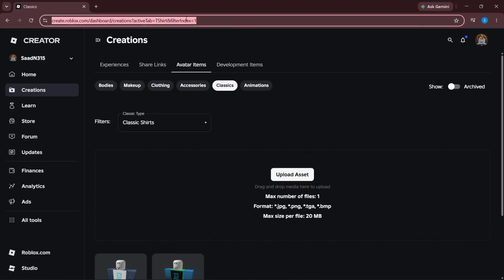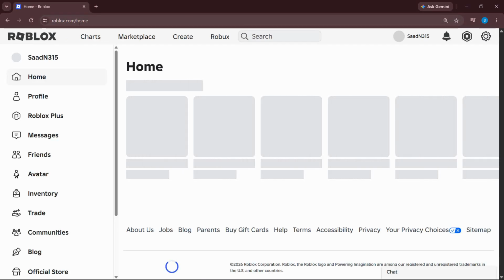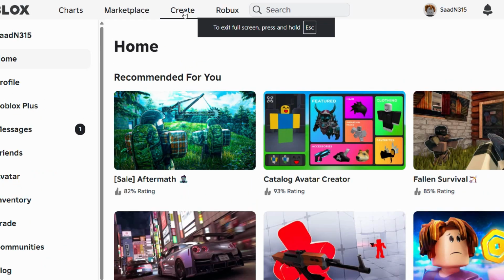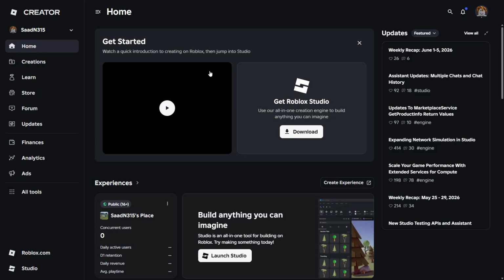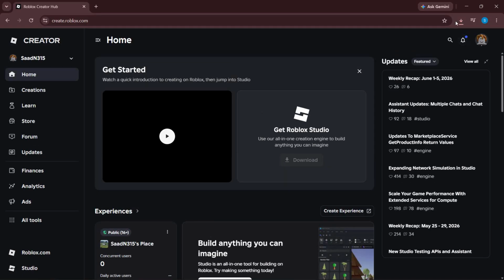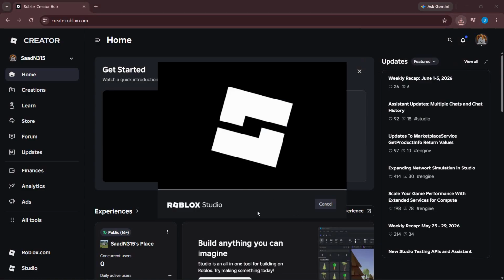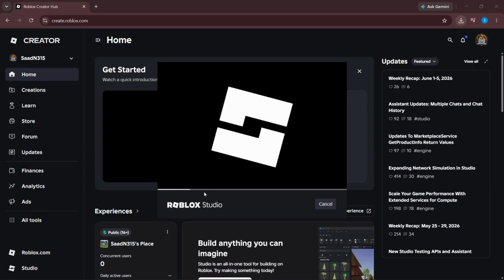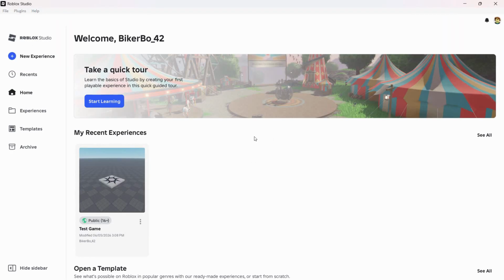How To Download & Install Roblox Studio On PC And Laptop (Step By Step Guide)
Learn how to download and install Roblox Studio on your PC or laptop step by step. In this tutorial, I'll show you how to get Roblox Studio, install it correctly, and start creating your own Roblox games.

Roblox Studio is the official game development tool used to create Roblox experiences, edit maps, add scripts, and publish games. Whether you're a beginner or aspiring Roblox developer, this guide will help you get started quickly.